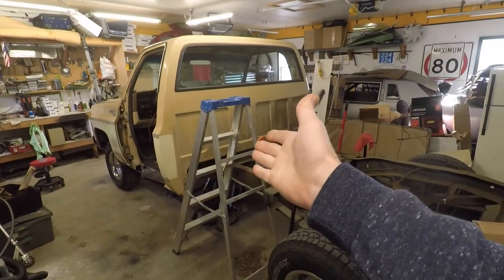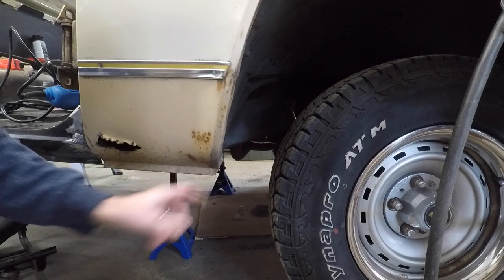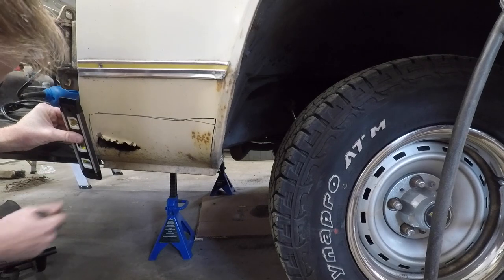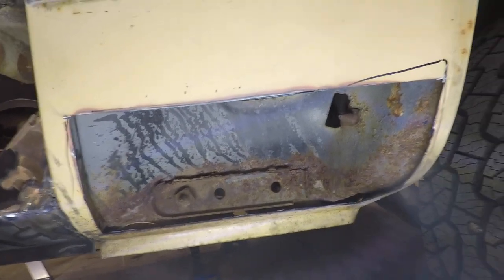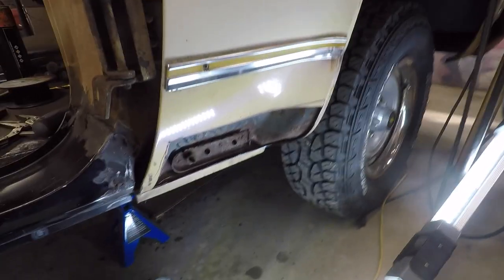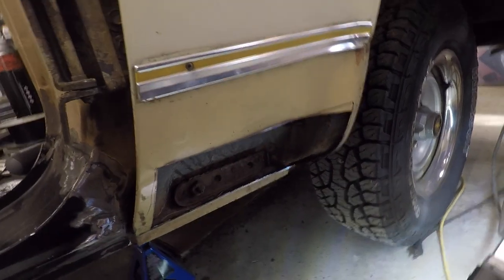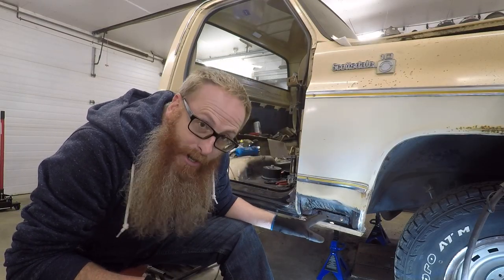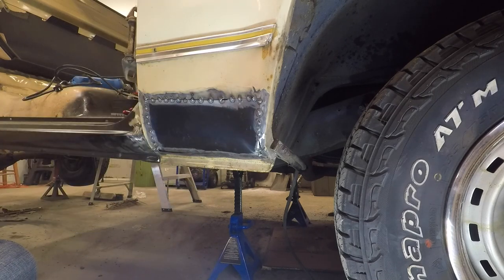HOW TO PATCH A RUSTY FENDER ON A 1977 CHEVY C10 TRUCK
Out with the old and in with the new. I show you how to patch a rusty fender on a 1977 Chevy c10 truck as I perfect my welding skills!

THIRD LINK
TUBEBUDDY

Jason Carr
220 Route 170

or